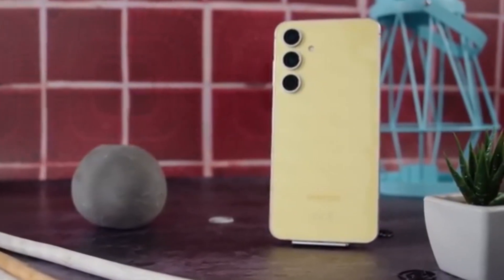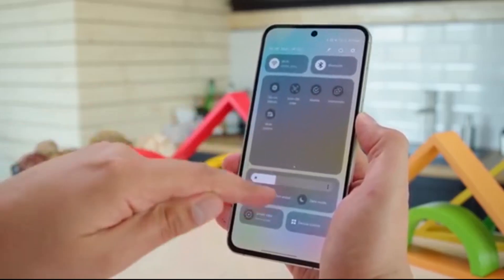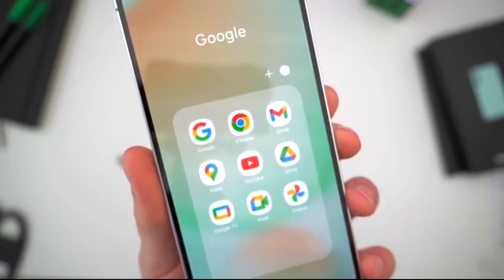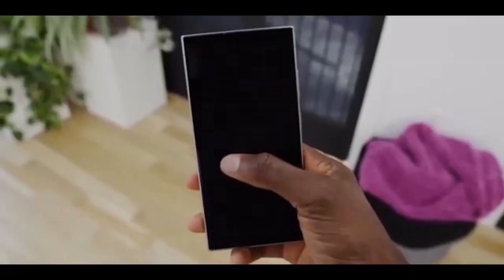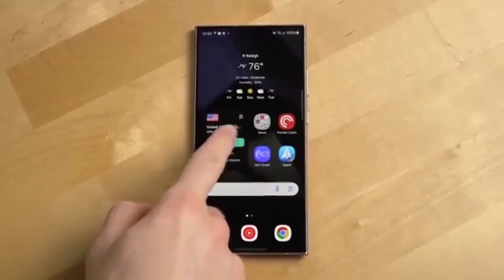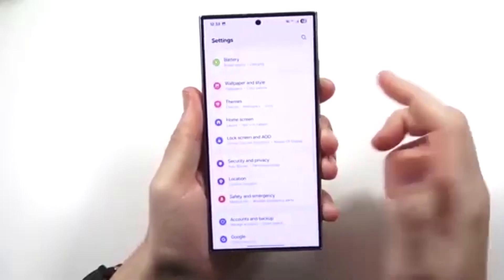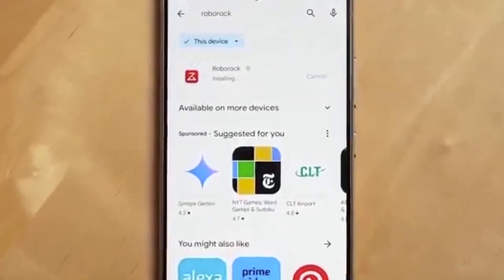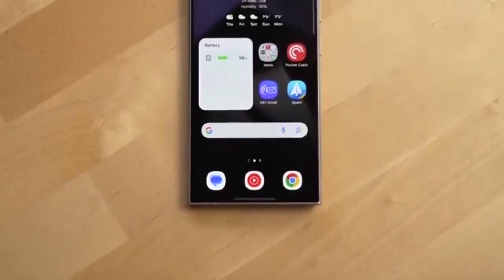Samsung One UI 8 Official Update - GOOD NEWS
Samsung One UI 8 Official Update - GOOD NEWS / One UI 8 Beta Release Date India | Samsung Galaxy S23 & A-Series Update

Samsung is finally preparing to launch the One UI 8 Beta update in India for the Galaxy S23 series, Galaxy A36, Galaxy A35, and Galaxy A54. The Beta signup process will begin soon as Samsung has already published the official One UI 8 Beta forums in India. Along with India, the update will also expand to South Korea, the UK, and the US.

The One UI 8 Beta program will allow users to test new features like Audio Eraser, Call Captions, and Now Brief, which are already available on the Galaxy S24 series, Z Fold 6, and Z Flip 6. Samsung is also preparing to roll out the stable One UI 8 update for the Galaxy S25 series next month, while other Galaxy devices like the S23 and A-series are expected to get it in October or November 2025.

Keep in mind that Beta versions may come with bugs, glitches, and battery drain, so if you want a smooth experience, it’s better to wait for the stable One UI 8 update.

Are you joining the Samsung One UI 8 Beta in India or waiting for the stable release?